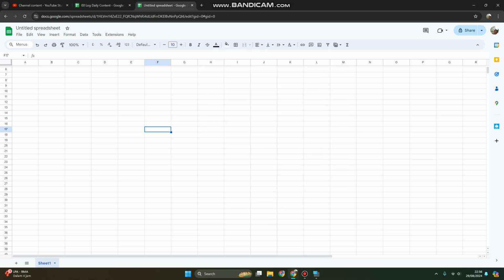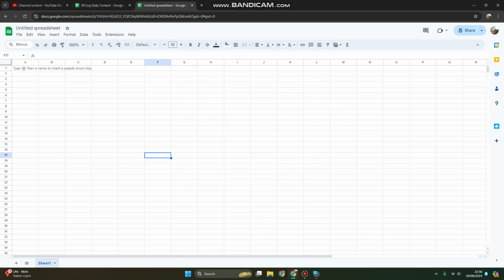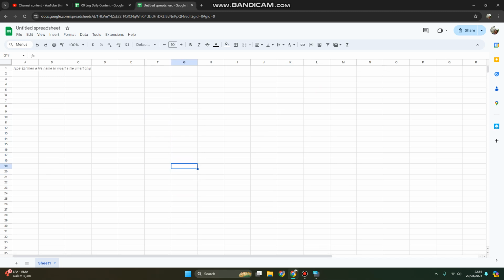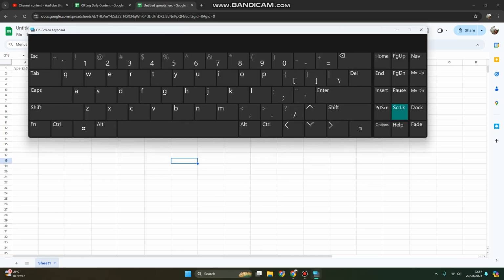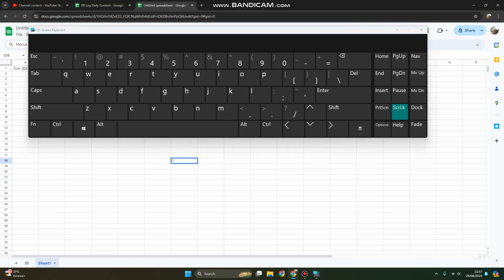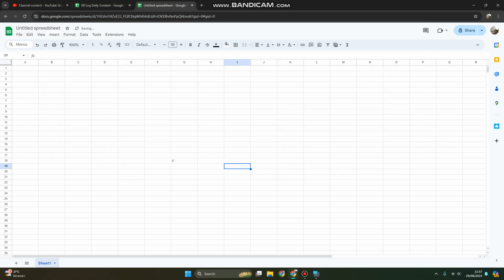❤️ PRO: How to disable Scroll Lock in Excel 2013 / Laptop || Turn off Scroll Lock | Step by Step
Learn how to disable the scroll lock in Excel or Google Sheets